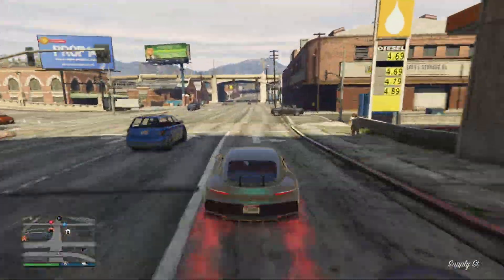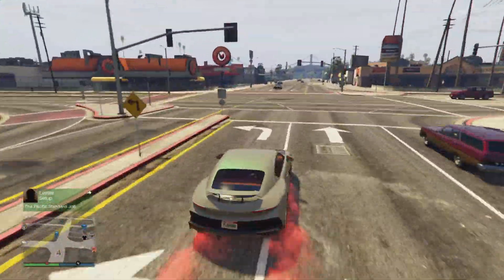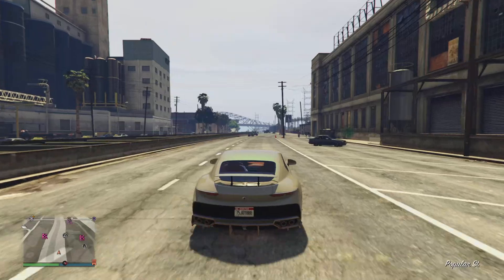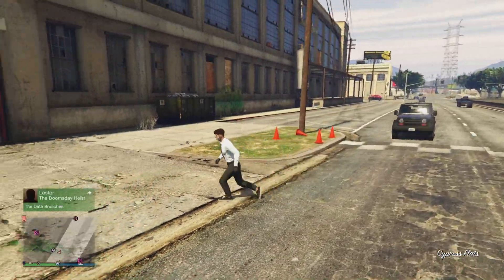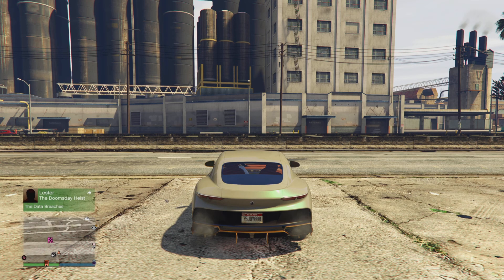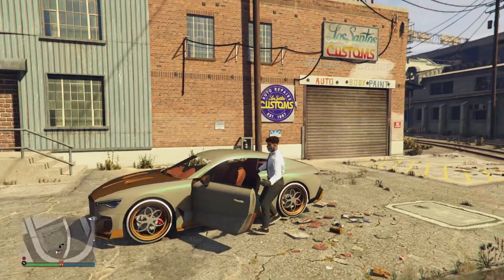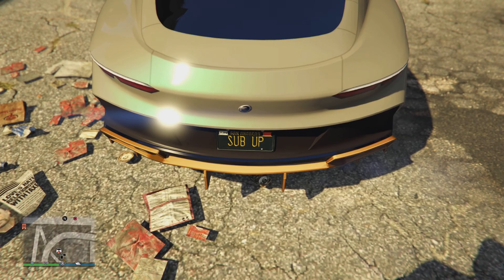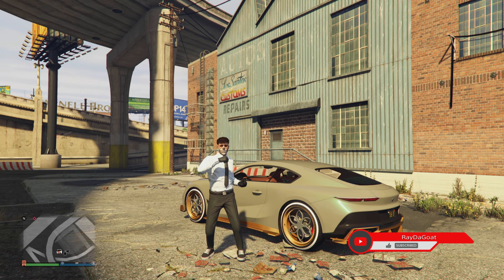*UPDATED* HOW TO CREATE CUSTOM LICENSE PLATES | GTA 5 ONLINE | EASY GUIDE 1.69!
Gamer tag PlayStation:
RayDaGoat01
DoctorReverse